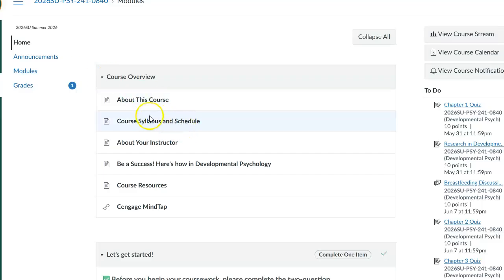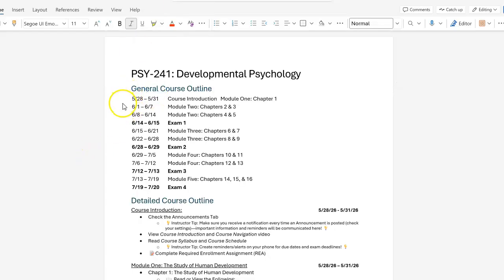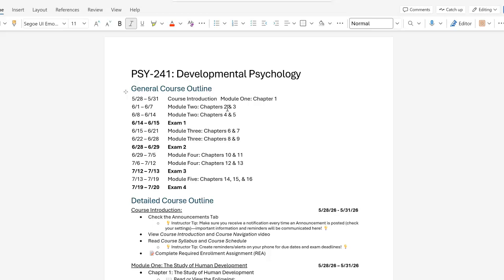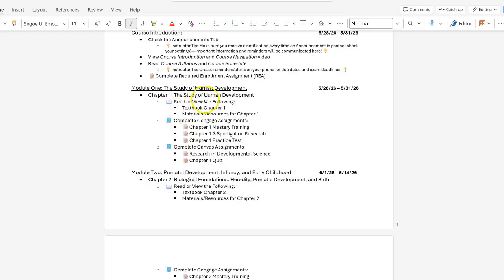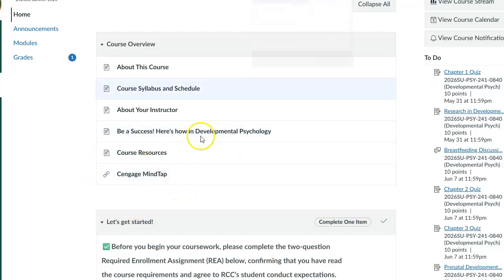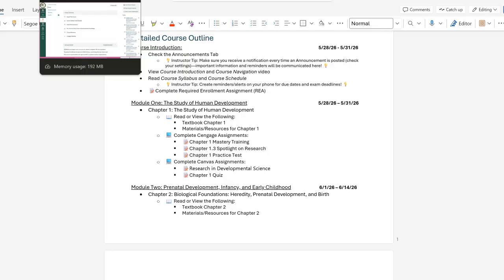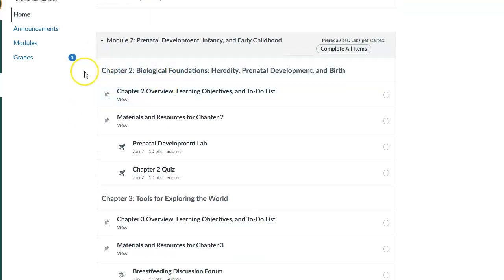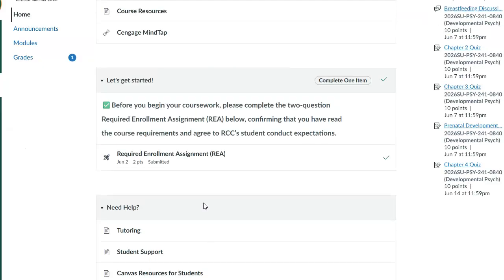PSY 241 Intro and Navigation